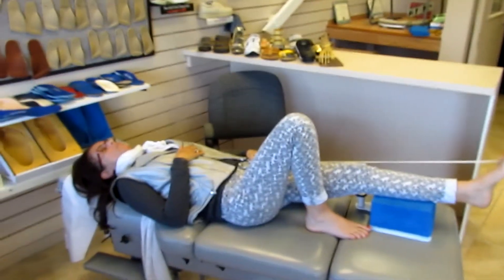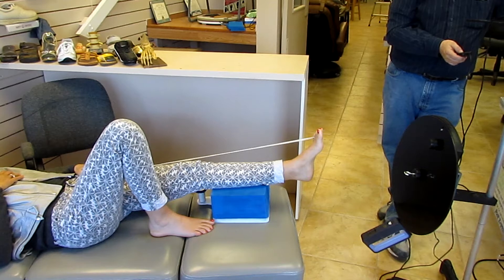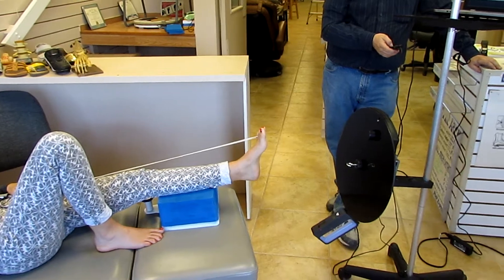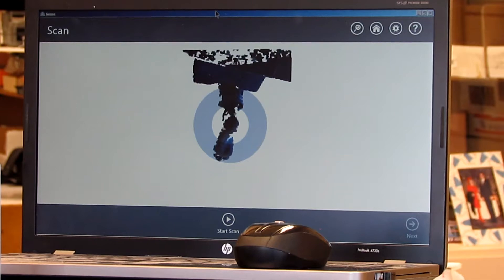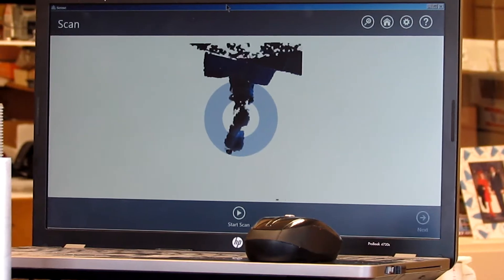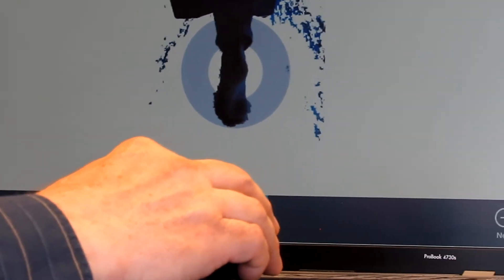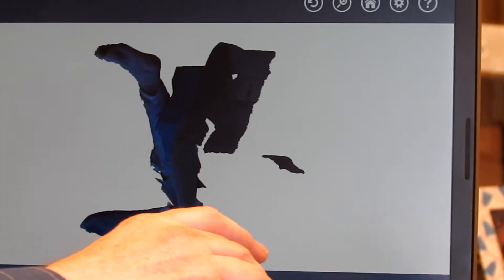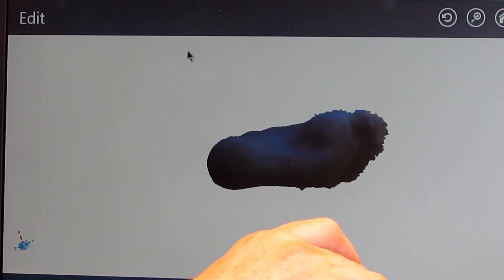3D Sense Scanner with Rotator - $399!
3D Sense Scanner with Rod. Scan your patients foot in less than a minute. 100x better than plaster casting and foam box.